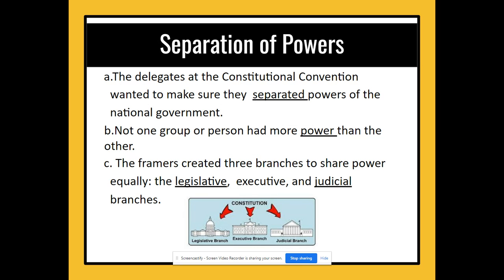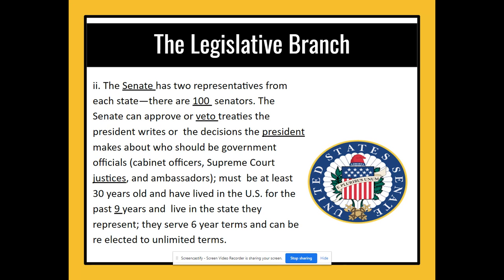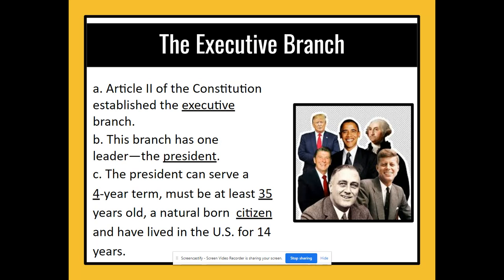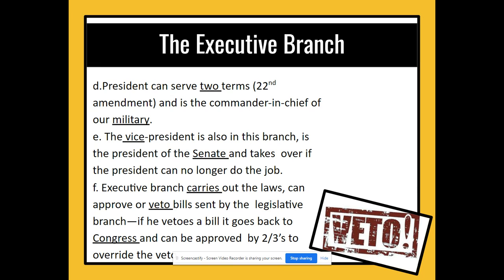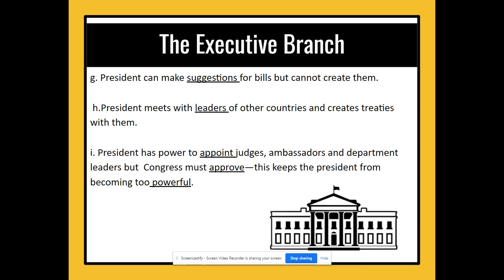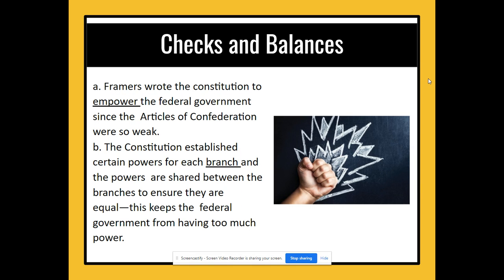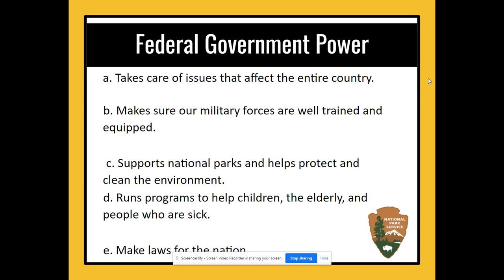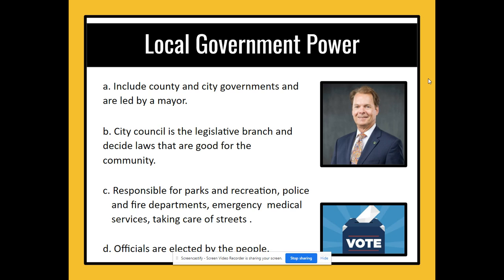SS Grade 7 SS.8.3.4 Branches of Government